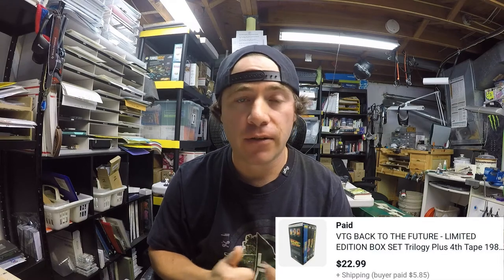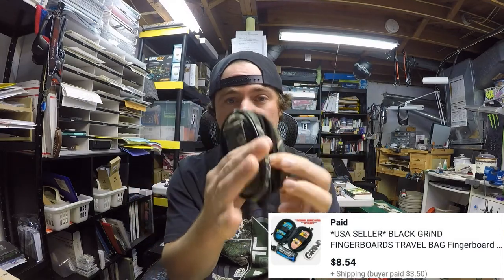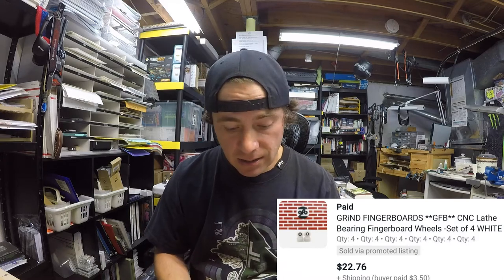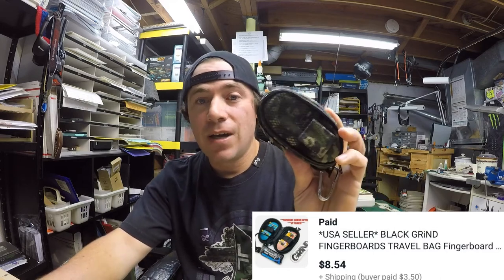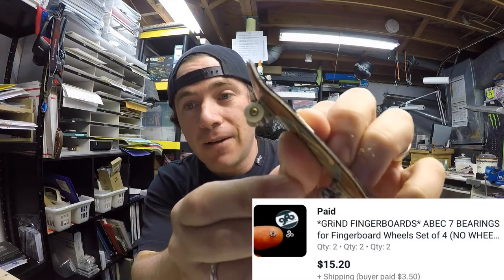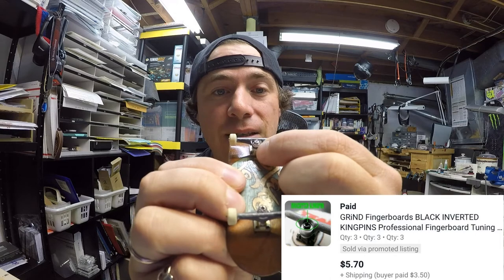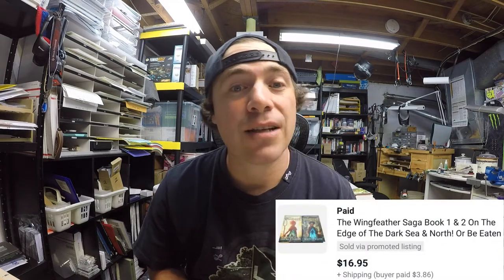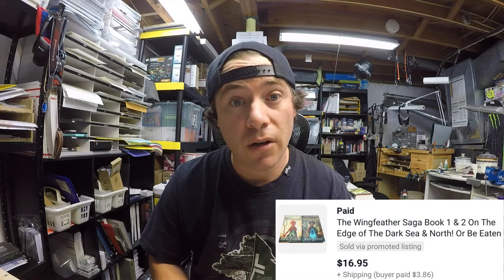WHAT IS SELLING ON EBAY RIGHT NOW? Episode #2 Mister Thrifty